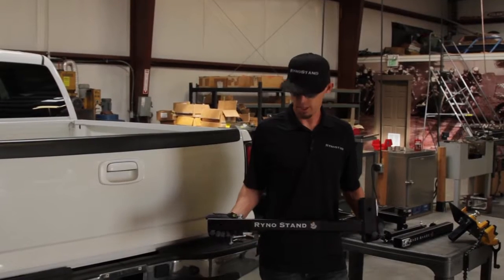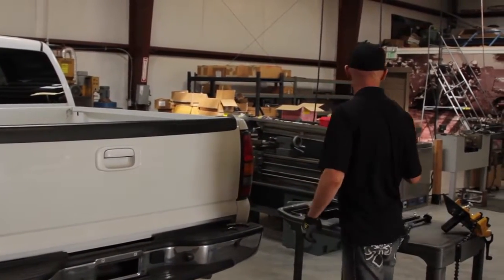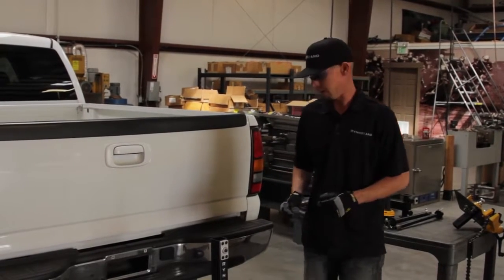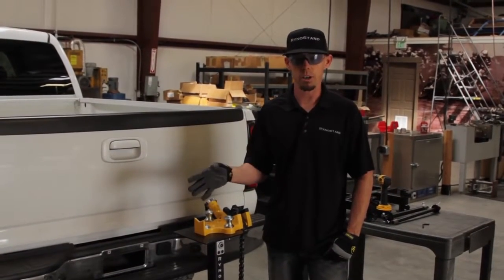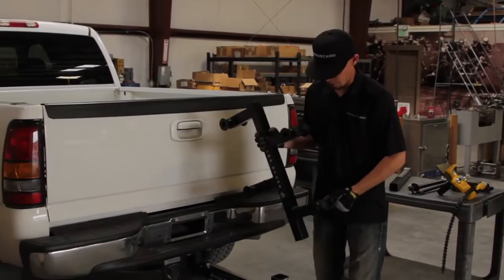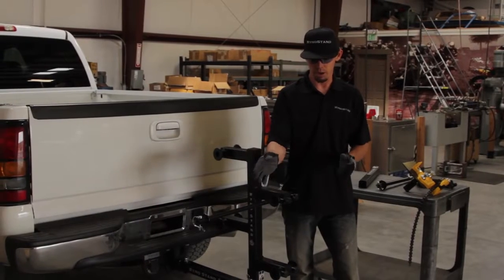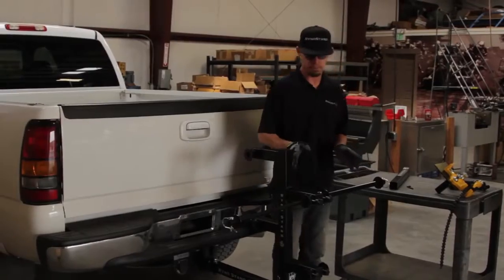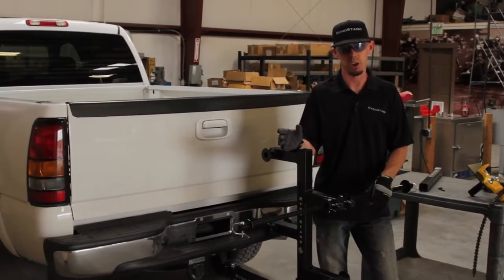RYNOSTAND "The World's Best Receiver Hitch Vise"!!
Instructional Video on how to safely use your RynoStand!!